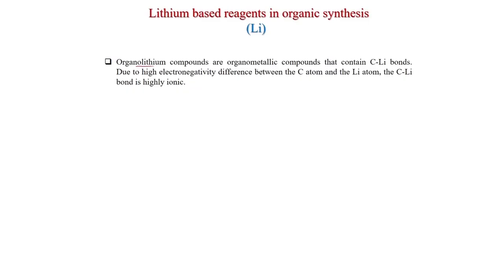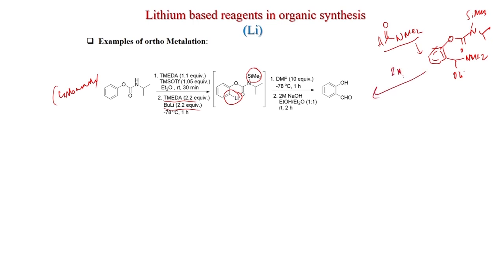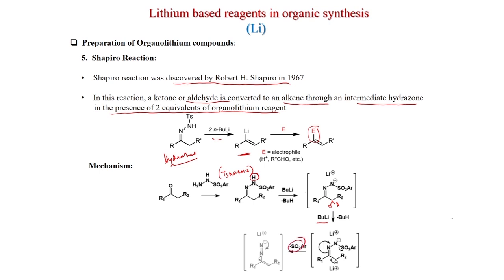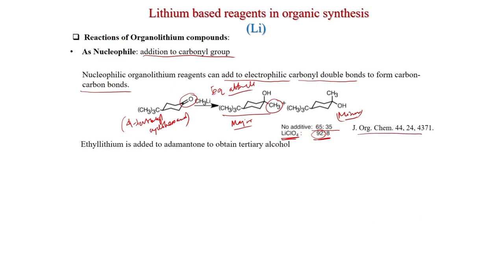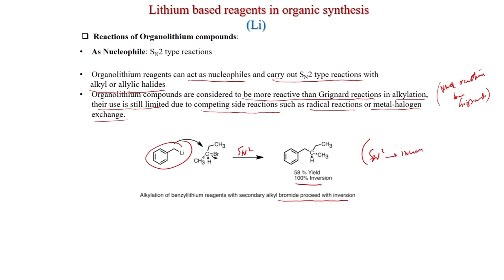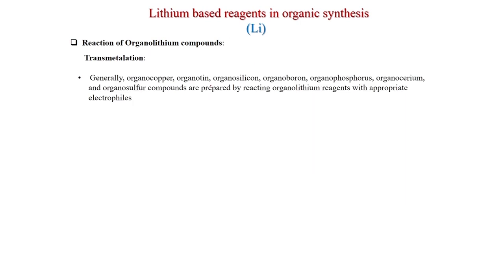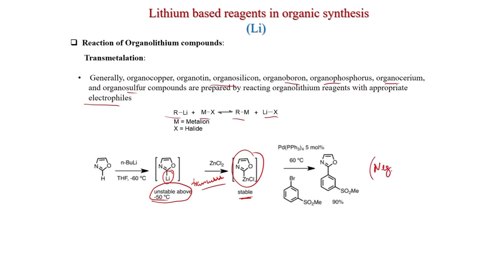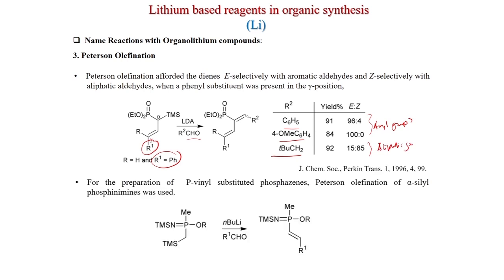Li BASED REAGENTS IN ORGANIC SYNTHESIS